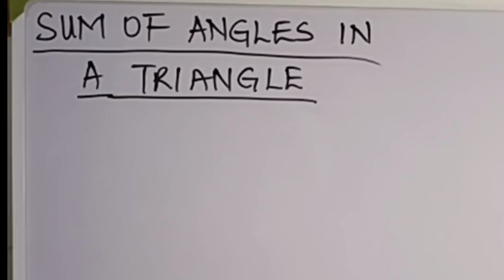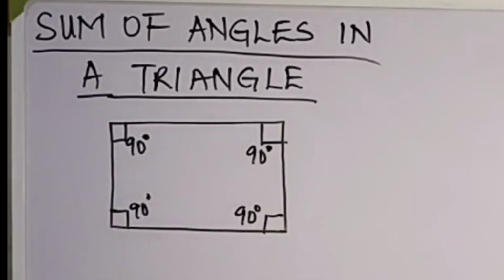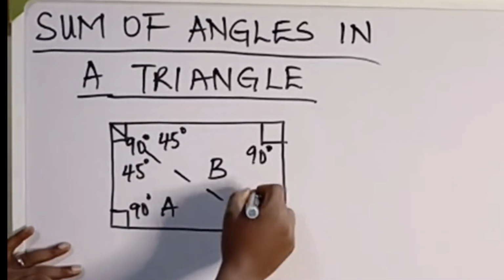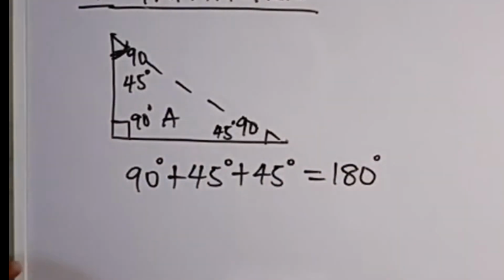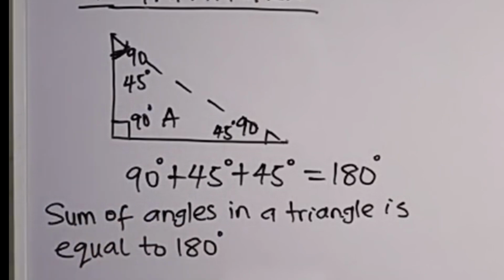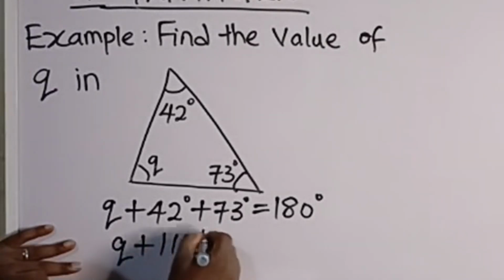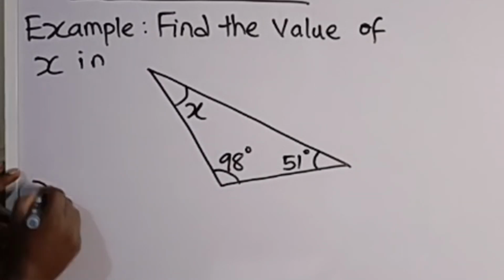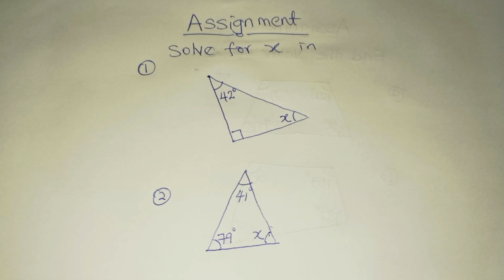Sum of Angles in a Triangle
The sum of Angles in a Triangle is equal to 180°.

This is gotten by splitting a quadrilateral into two along its diagonal.

Since the sum of Angles in a Quadrilateral is equal to 360°, each triangle takes half of the 360° which gives us 180°.

This principle helps us to find a missing angle in a Triangle when the other two Angles are given.

You can find other lessons on Angles by locating the playlist section of this YouTube channel and selecting the playlist on Angles.